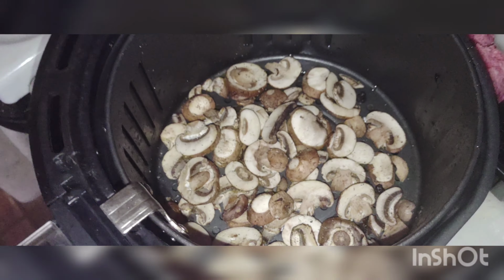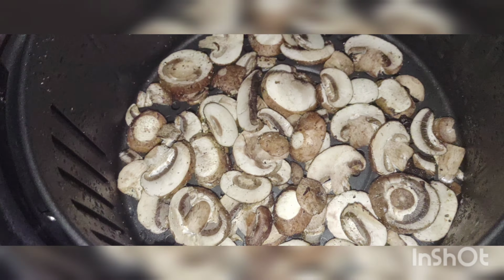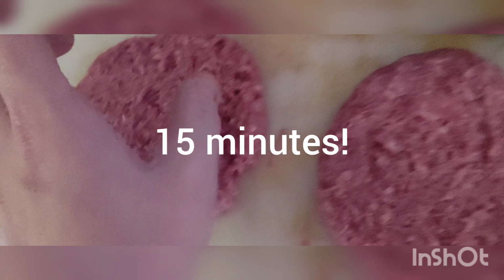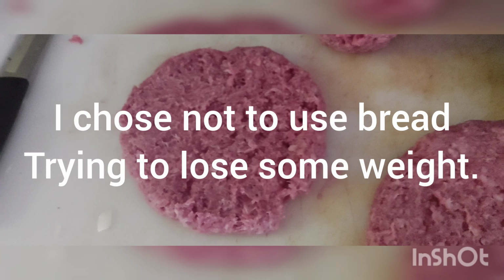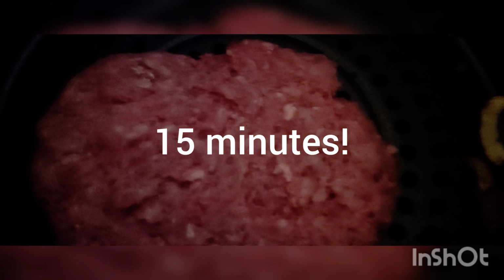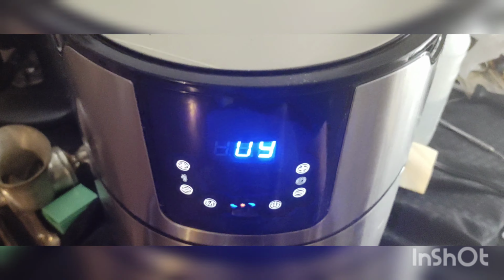Air Fryer: Mushroom swiss burger!